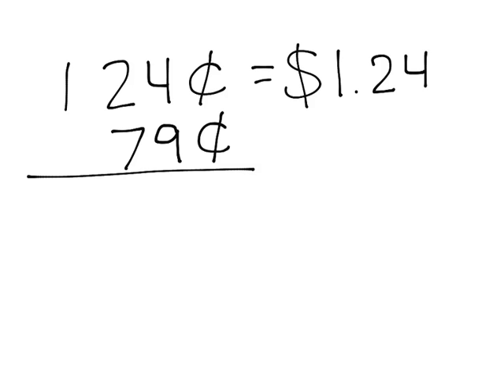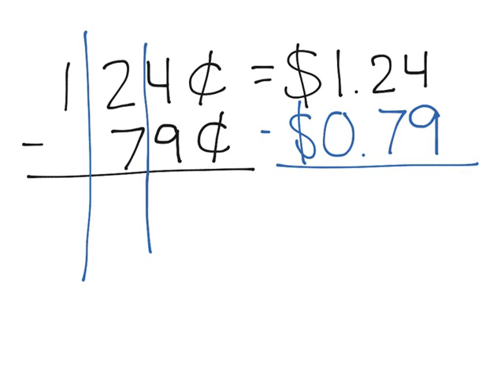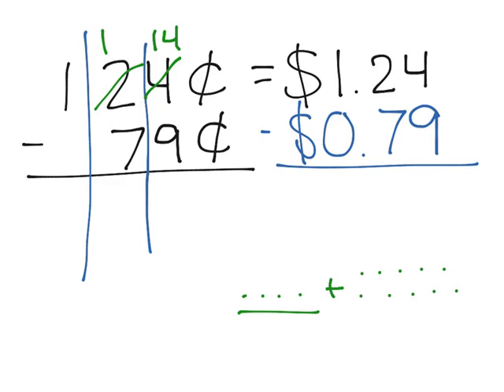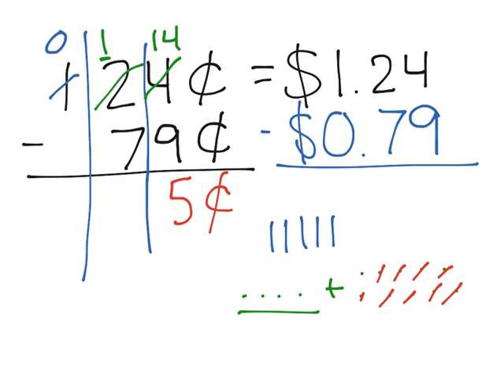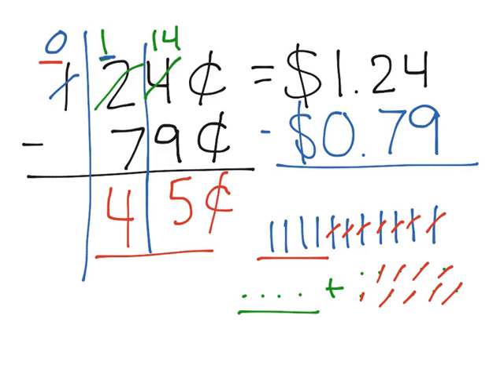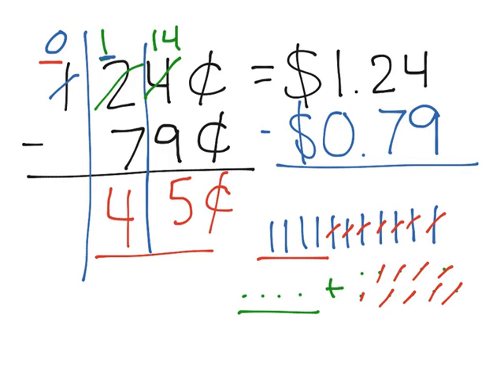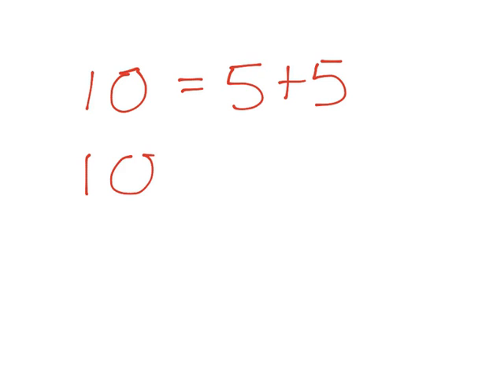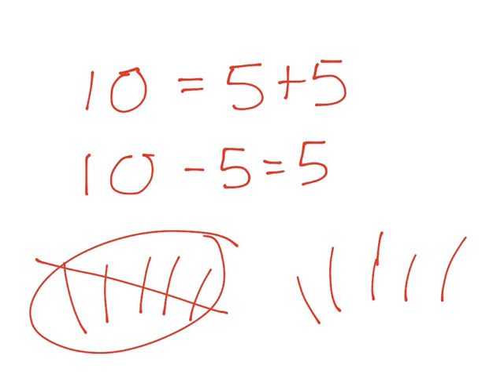Math Basics: Subtracting money